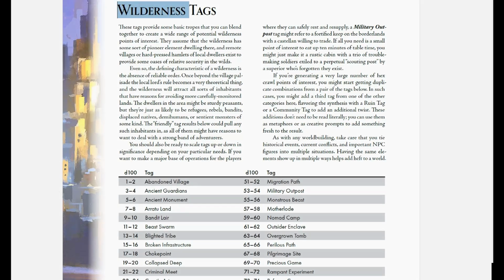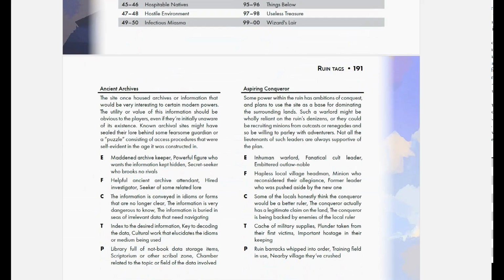Five Toolkits for Making Sandbox DnD Games